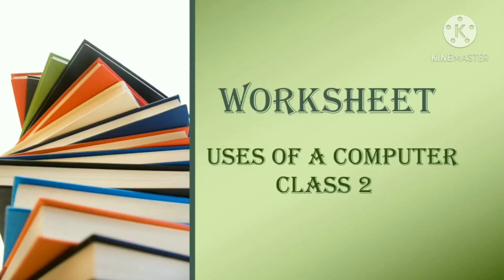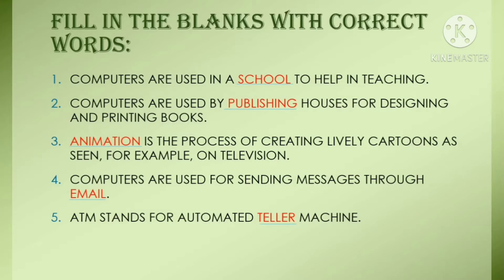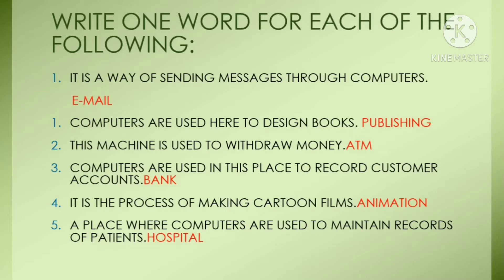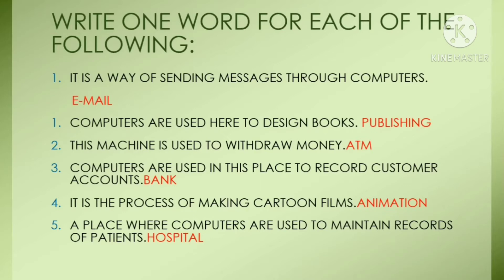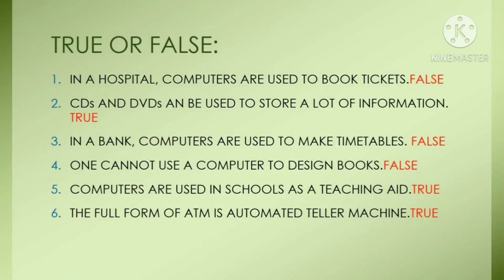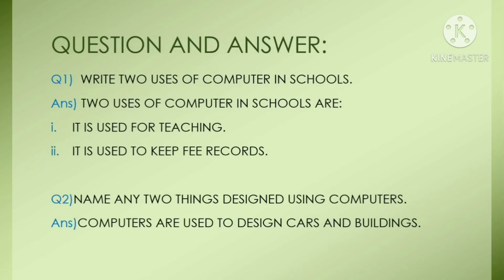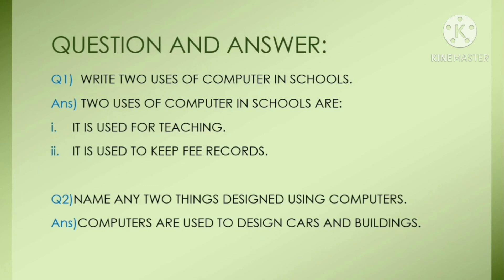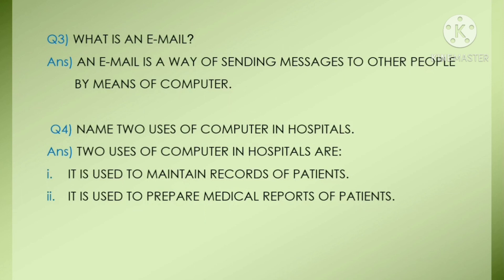class 2 computer worksheet |uses of computer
THIS VIDEO IS A CLASS 2 COMPUTER WORKSHEET.THIS VIDEO HELPS TO PRACTICE KIDS BY COVERING DIFFERENT TYPES OF QUESTIONS AND ANSWERS ON "USES OF COMPUTER" CHAPTER. THIS IS SECOND VIDEO ON COMPUTER WORKSHEETS.